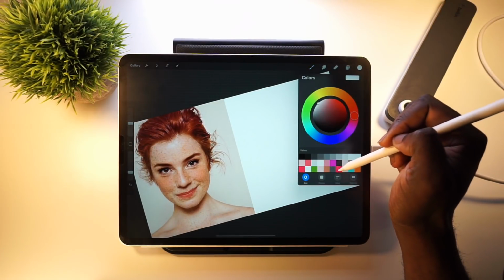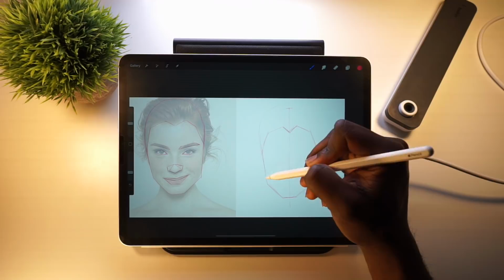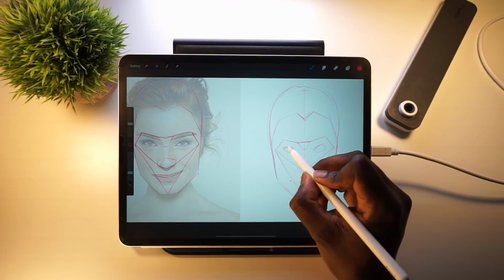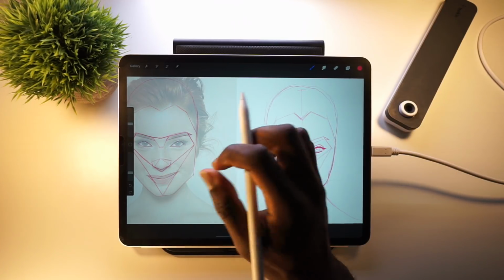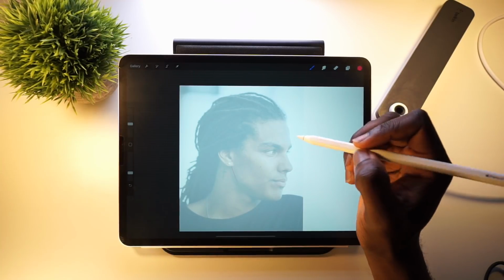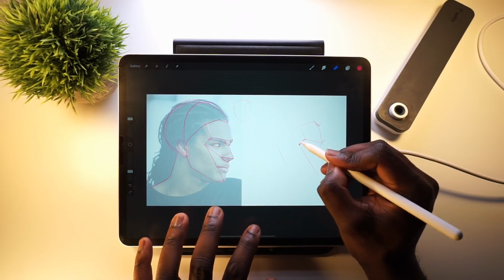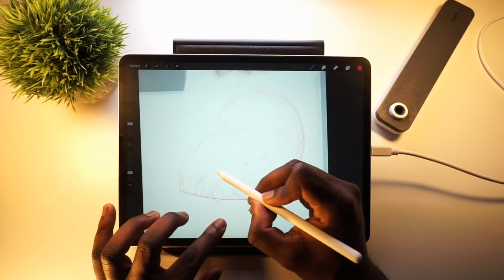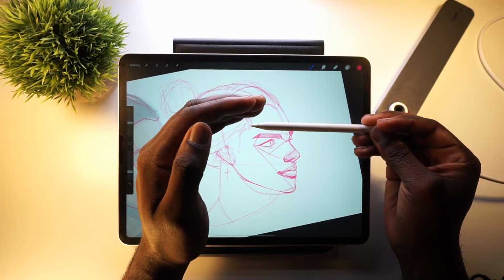JRAW WITH JOSH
Today I am having a taste of my own medicine!
Studying and drawing 3 portraits from scratch!

+MAIN TOOLS:
Tablet: Ipad Pro 3rd Generation 12.9: 256 GB
Stylus: Apple Pencil
APP: Procreate
Stand: Parc Slope by Twelve South

+EDITING SOFTWARE:
Adobe Premiere Pro/
Adobe Audition /
Adobe After Effects /
Photoshop /

+FILMING HARDWARE:
Camera - Sony A6000
Microphone - Apogee Mic Plus